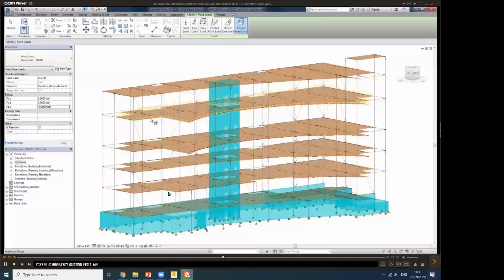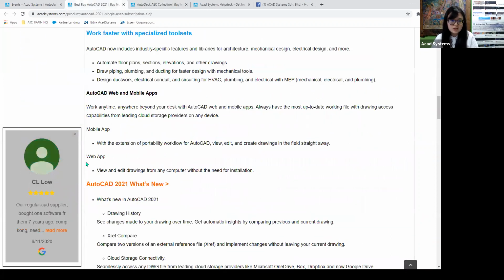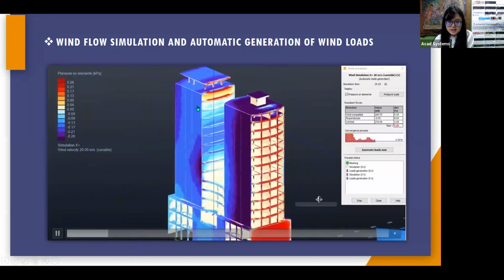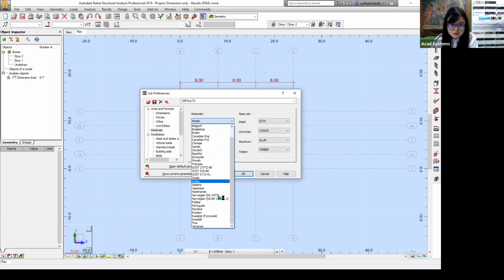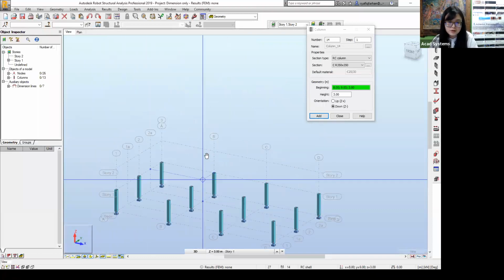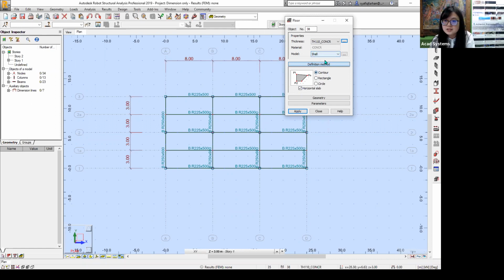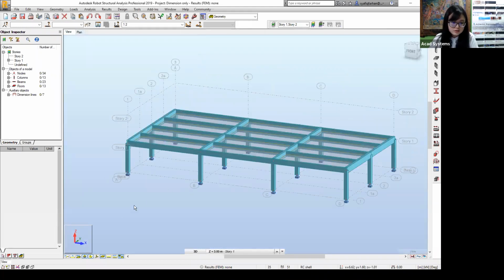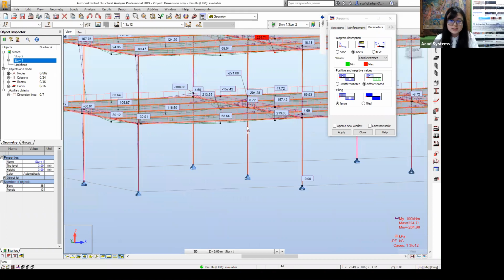Basic Structural Analysis with Robot Structural Analysis Professional by Acad Systems Sdn. Bhd.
Basic Structural Analysis with Autodesk Robot Structural Analysis Professional

This free online lessons is recommended for All Level Robot Structural Analysis Professional User that wants to improve skill using Robot Structural Analysis Professional. Come Join Our free online lessons and learn!

Attendees will learn:  How to use Robot Structural Analysis Professional efficiently and and features that are readily available inside Robot Structural Analysis Professional.

Robot Structural Analysis Professional is an incredibly powerful tool for general purpose structural engineering, analysis and design. No engineer I know would switch analysis programs without a fairly thorough investigation of the capabilities and detailed operation of the software. We’re responsible for life safety and few, if any of us take that responsibility lightly.

Structure modelling in Robot Structural Analysis is 3D and 2D modelling where you may export the model from Revit or start by creating a new project.

In Robot Structural Analysis Professional, it could add any elements in reinforcement concrete and steel including beam, column, floor, and more.

Topics Covered

- What is Structure Modelling
- Modeling columns and beams
- Modeling floor decks
- Place loading
- Basic analysis of the structure

Date: 29th September 2020 (Tuesday)
Time: 1430 to 1500